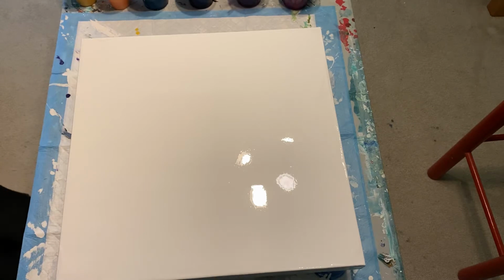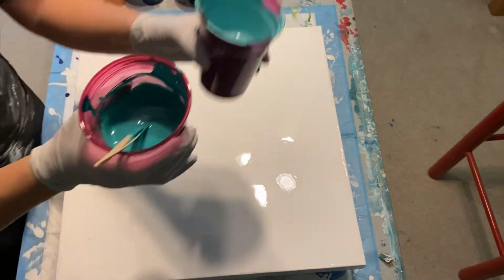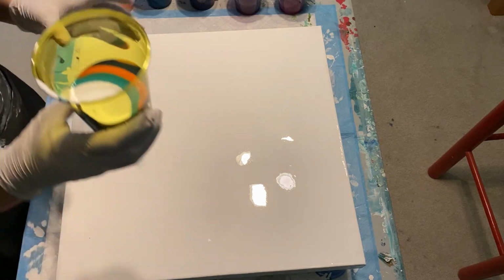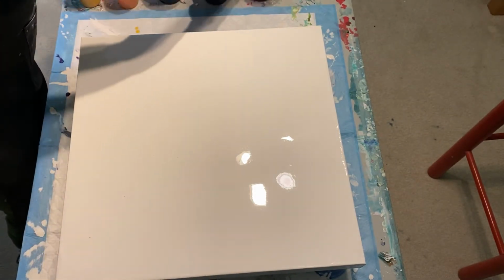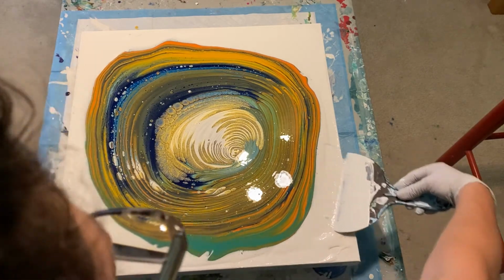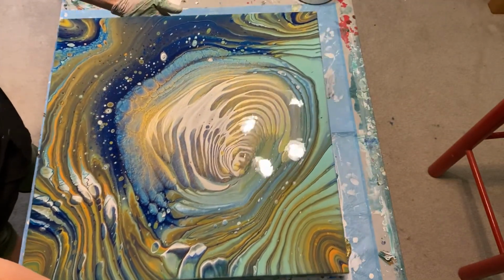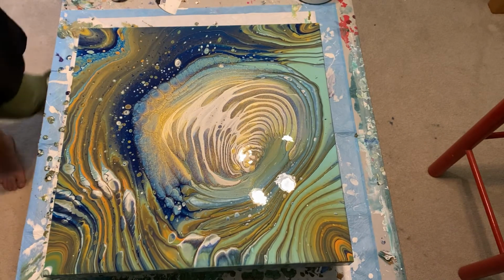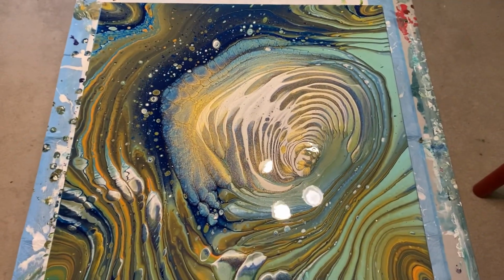Galactic waters ⭐ acrylic ring pour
Hi guys 👋 I decided to do a quick ring pour on a 20x20 gallery wrapped canvas. I hope you like it ☺ have a blessed day!